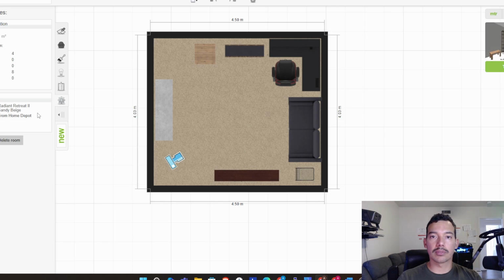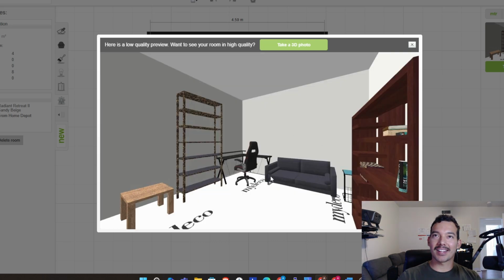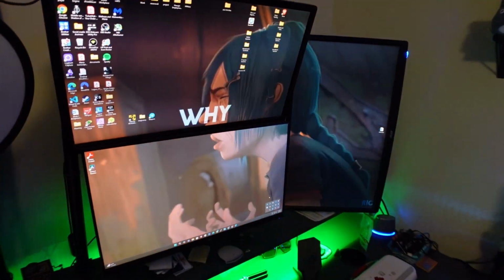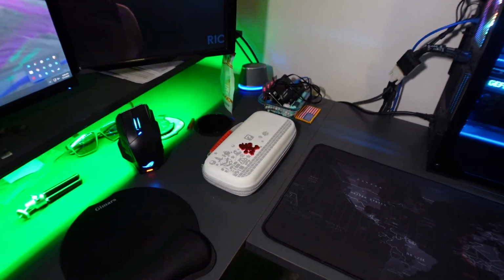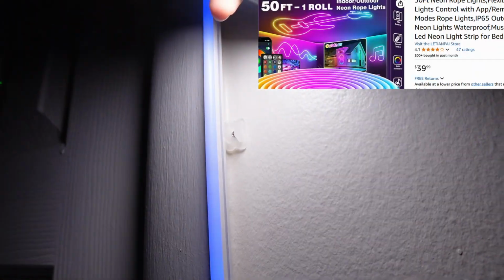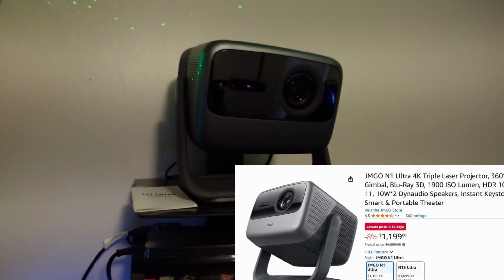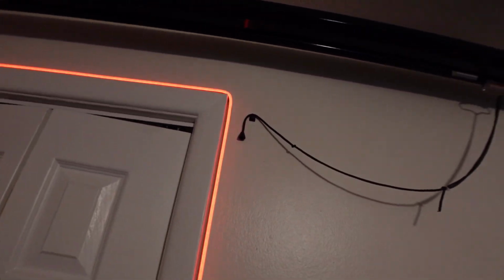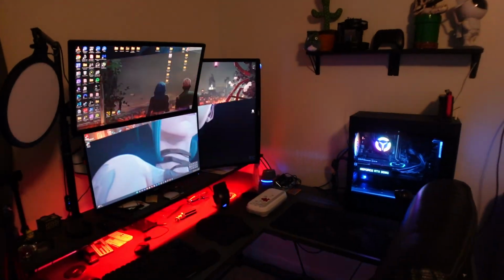What I Learned from Building My Gaming Room on a Budget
The video provides some great interior design ideas to improve your living space. The creator offers some key points when planning your next home decor project. Follow this guide for some  design tips to elevate your space!

product details.

- triple monitor arm

- floating shelves

- printer table stand

- projector screen theres affordable options

Projector N1 ultra